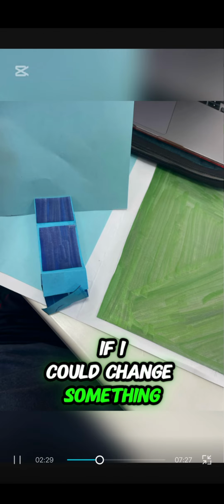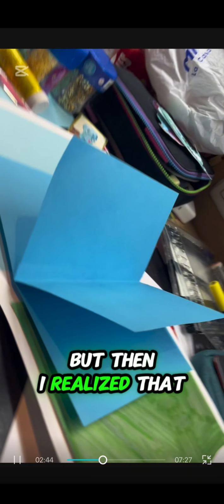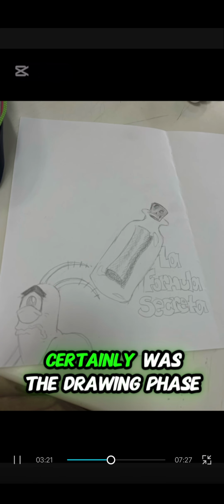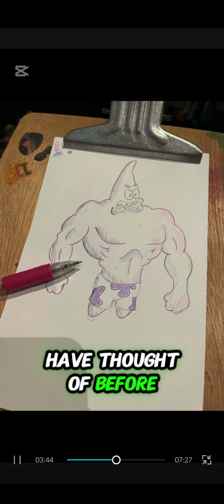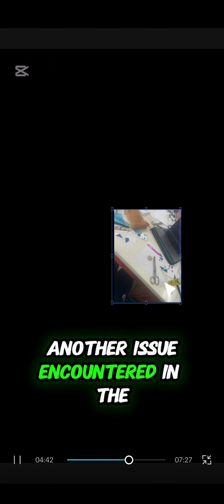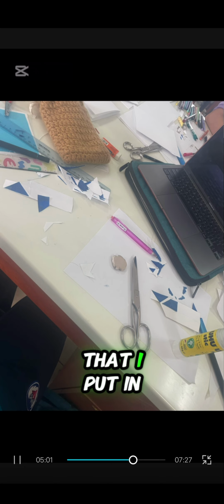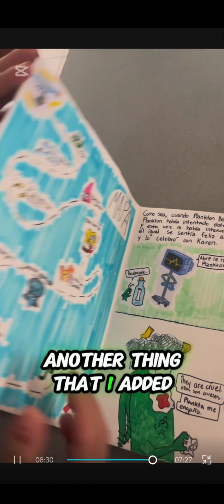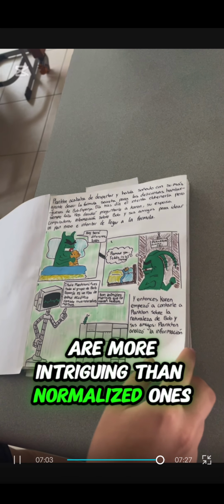Design Science Video